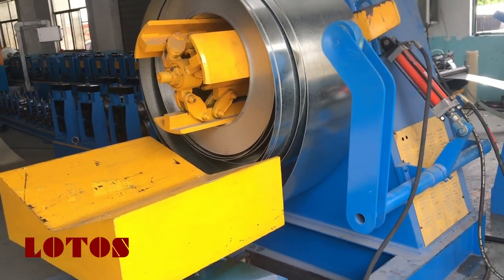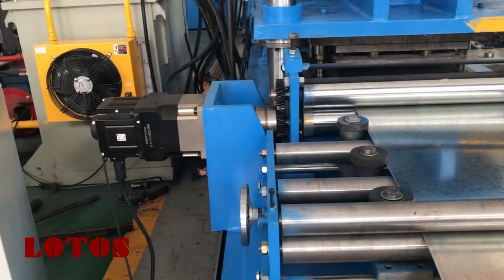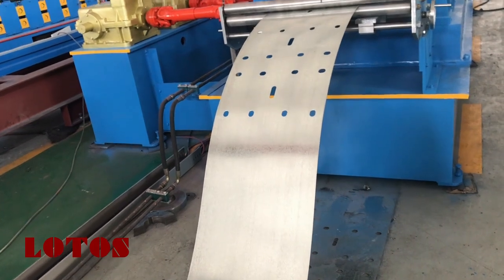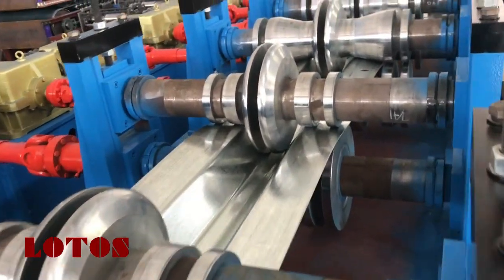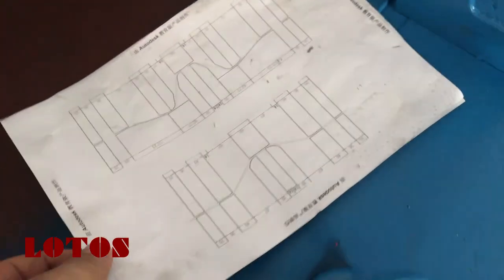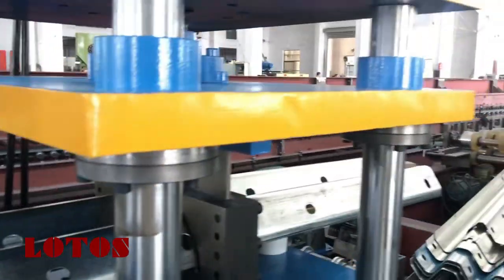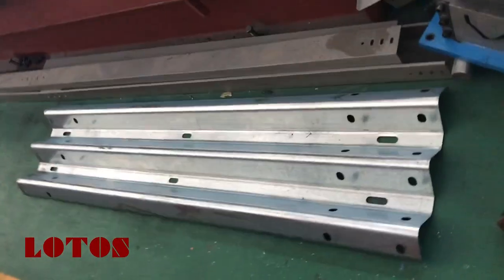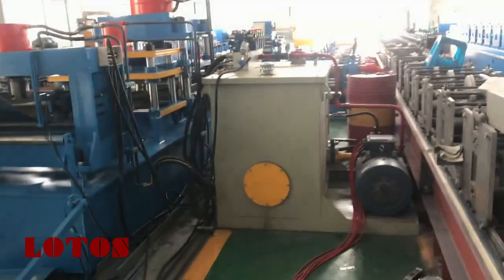Highway Guardrail Roll Forming Line | Guard rail Machine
A Highway Guardrail Roll Forming Line is a specialized production line used for manufacturing highway guardrails, which are safety barriers installed along roads to protect vehicles from running off the road or into obstacles. This equipment is designed to efficiently and continuously form steel sheets into specific shapes (usually W-beam or three-wave beams) used in guardrails.